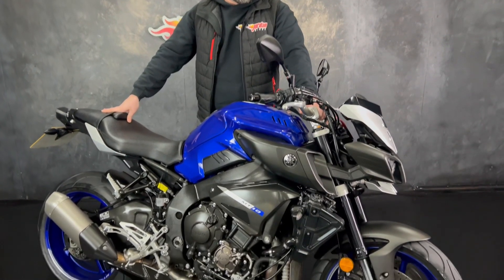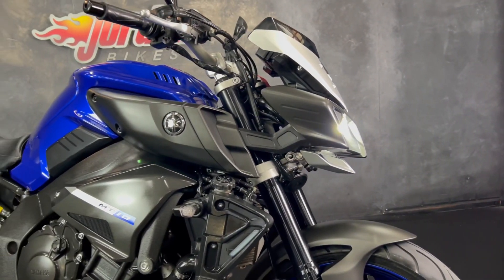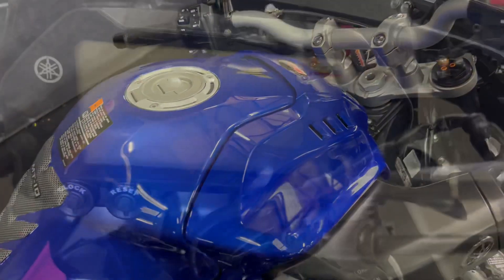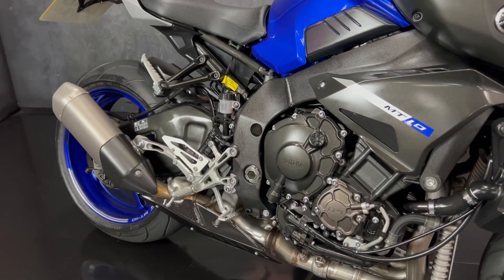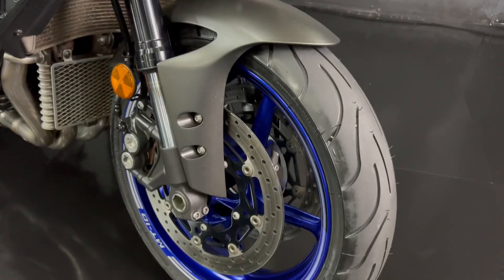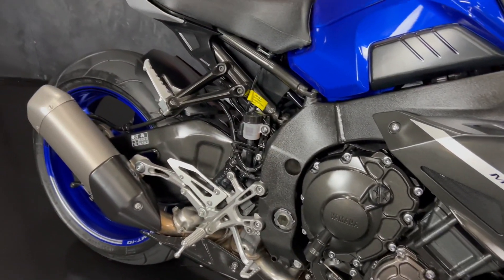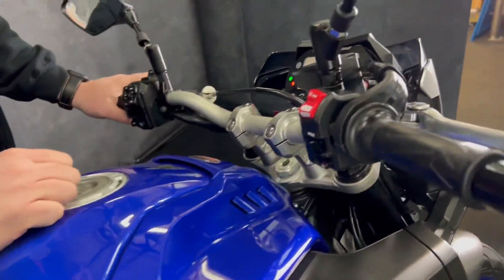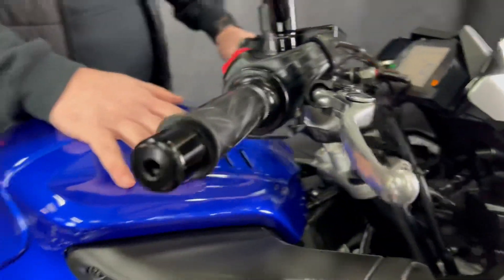For Sale, Yamaha MT-10 ABS, 2016 '16' plate with only 14,617 miles £8290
For Sale, Yamaha MT-10 ABS, 2016 '16' plate with only 14,617 miles on the clock. This is a stunning bike in very good condition for its year. They use a slightly detuned version of the R1 Crossplane crank engine and are one of the best road bikes you can buy. As standard they have power modes, traction control, ABS, cruise control, LED headlights, and this bike comes with the added tail tidy. They always sell quickly so don't delay on this one. Yours for only £8290